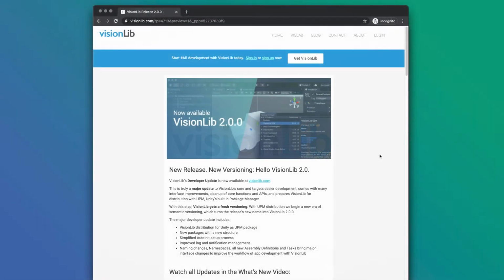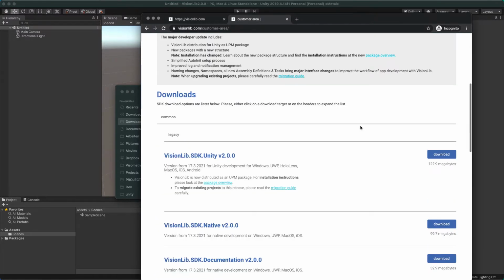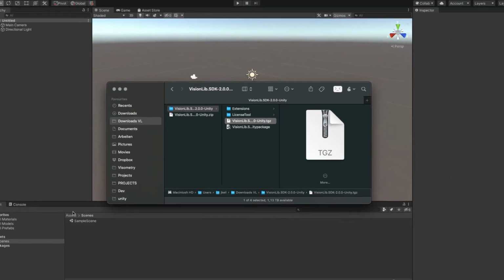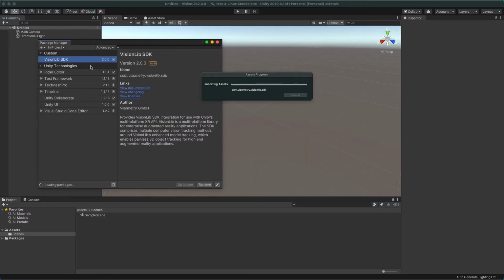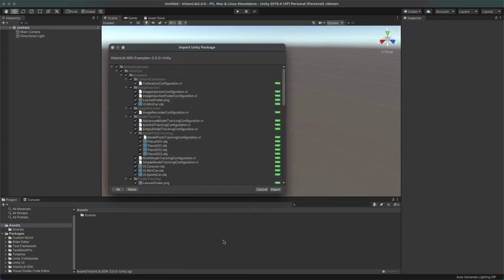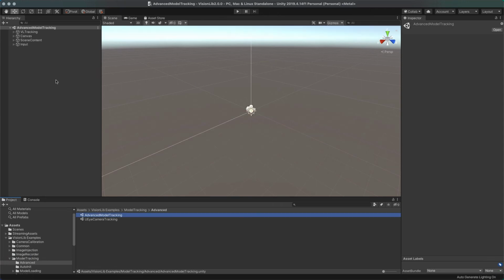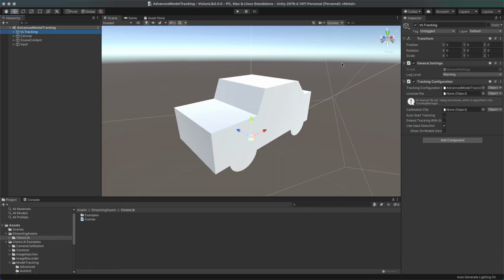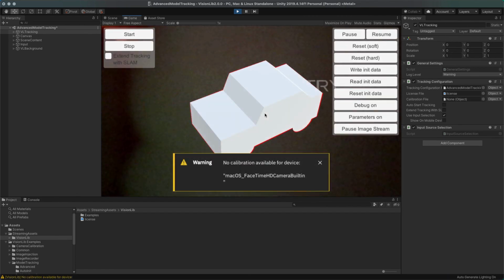Tutorial: Get & Install VisionLib 2.0.0 using Unity's Package Manager (UPM)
This video tutorial describes the workflow up to SDK version 2.4.1.

Starting with VisionLib 2.0.0, the SDK will be installed via UPM, Unity’s built-in Package Manager.
With this step, the installation of the tracking SDK and the structure of its files has changed. In this video we show how to install newer VisionLib releases in Unity using the Package Manager. We recommend using Unity 2019.4 LTS higher.